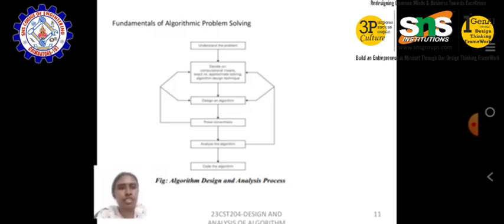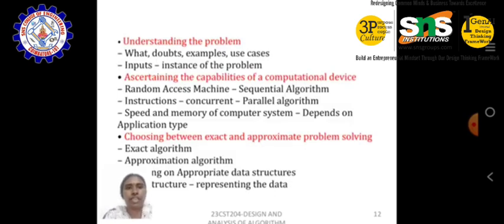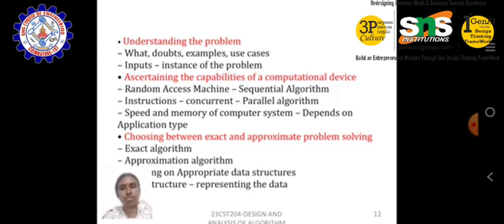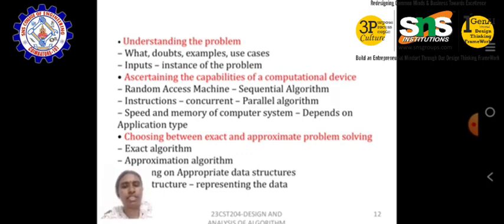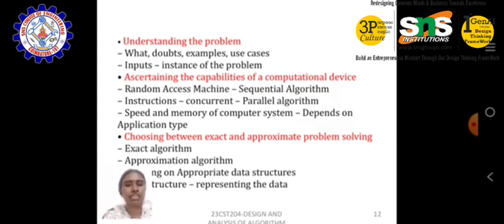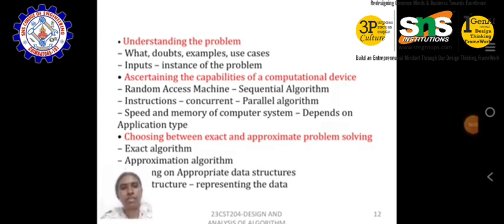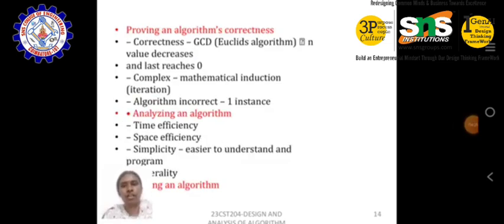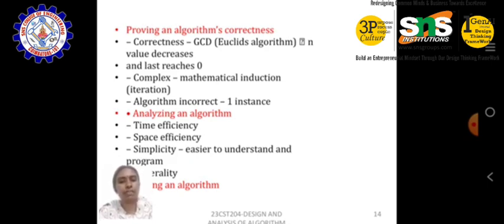Fundamentals of Algorithmic problem solving | DAA | SNS Institutions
Fundamentals of algorithmic problem solving involve understanding how to define problems clearly and develop logical steps to solve them. It includes identifying inputs, desired outputs, and designing efficient algorithms. Key concepts include problem analysis, flowcharts, and pseudocode. These basics form the foundation for learning advanced programming and computational thinking.